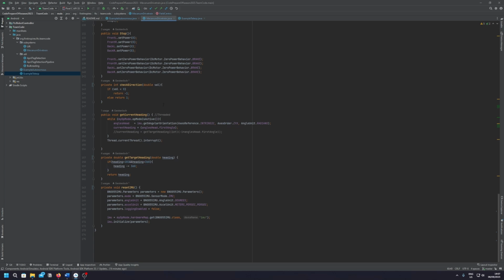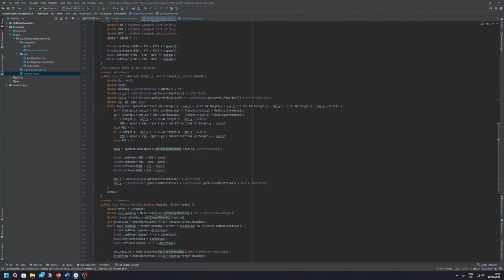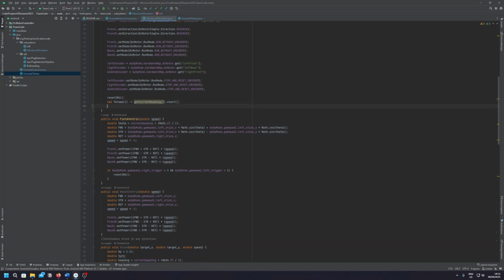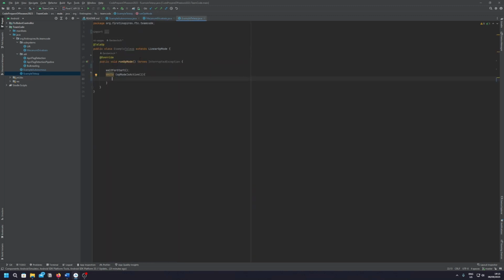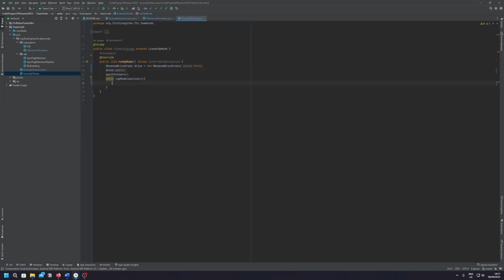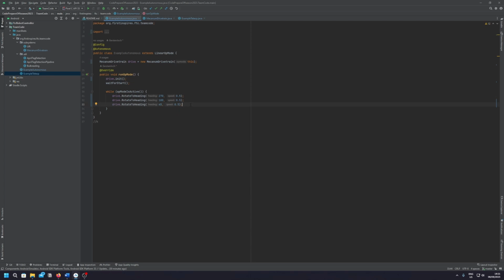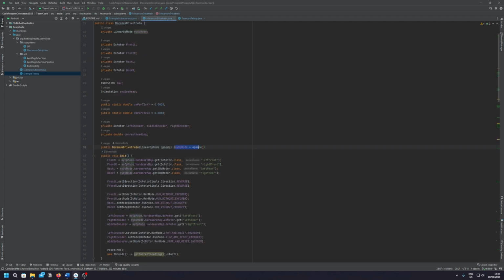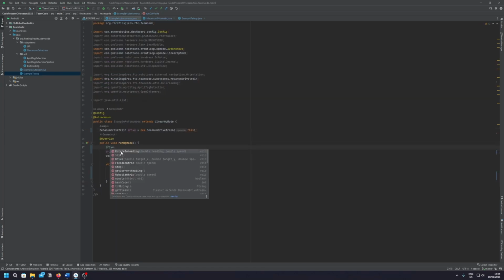Object Oriented Programming in Java | FTC 16441 Pretty Smart Robotics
In this video, I will help you organize your code by showing you the power of Object Oriented Programming and how to implement it.